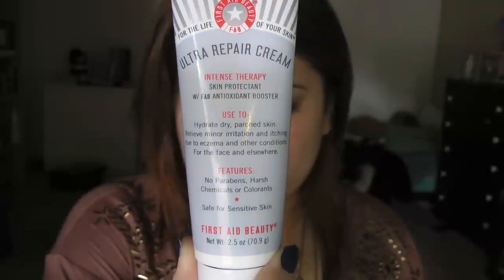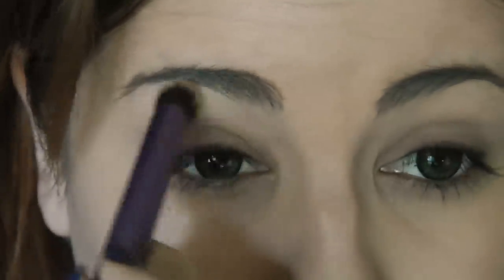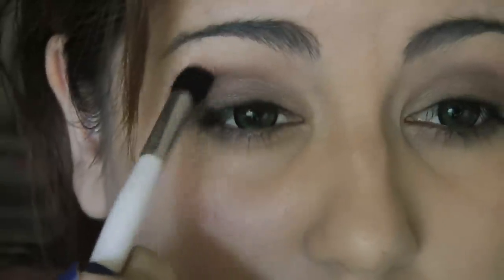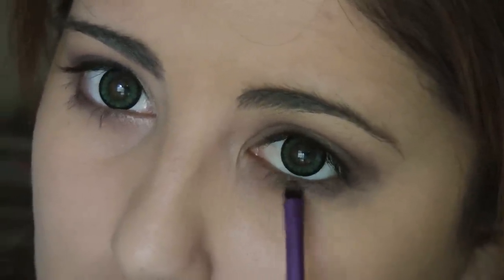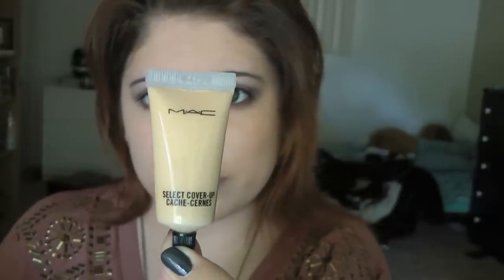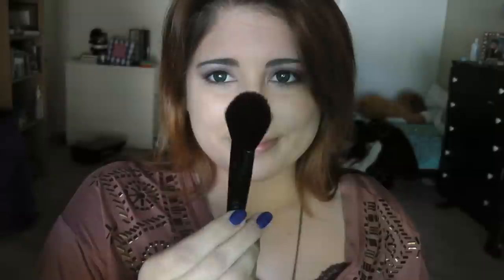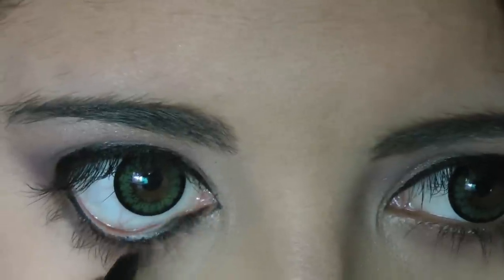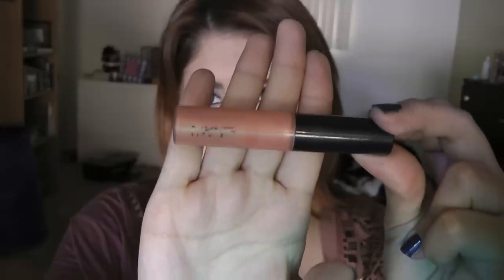Wearable Purple Taupe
A taupe look with some purple accents. Great for everyday wear and even a night out! I've been wearing this look a lot the past few days. Enjoy!

Products used:
First Aid Beauty Ultra Repair Cream
Smashbox Photo Finish Light Primer
Urban Decay Primer Potion
Neutrogena Healthy Skin
Jack Black Lip Balm in Lemon
MAC eye shadow in Rice Paper
MAC eye shadow in All That Glitters
MAC eye shadow in Satin Taupe
MAC eye shadow in Fig 1
MAC eye shadow in Mystery
Eyelid shadow from the Wet N Wild Petal Pusher Pallet
Crease shadow from the Wet N Wild Petal Pusher Pallet
Shimmery Browbone shade from the Wet N Wild trio in Walking on Eggshells
Matte Medium Brown from Wet N Wild 6-pan Vanity Pallet
MAC Select Cover Up Concealer in NC 30
MAC Studio Fix Powder in NC 35
Tarte Park Ave Princess Bronzer
NARS Albatross Highlight
MAC Peaches Blush
Wet n Wild Gel Liner in Black
Stila Smudgestick in Stingray
Japonesque Eyelash Curler
Lancome Hypnose
MAC Lipstick in Jubilee
MAC Lipglass in Orange Descence

Brushes used:
MAC 239
Crown Doe Foot brush
Sonia Kashuk Blending Brush
Crown Tapered Blending Brush
Real Techniques Detailer Brush
Eco Tools Travel Shader Brush
Real Techniques Base Shadow Brush
Eco Tools Powder Brush
Real Techniques Contour Brush
Sonia Kashuk Powder Brush
Elf Studio Blush Brush
Real Techniques Stippling Brush
Real Techniques Kabuki Brush